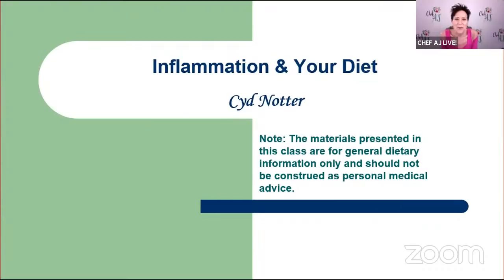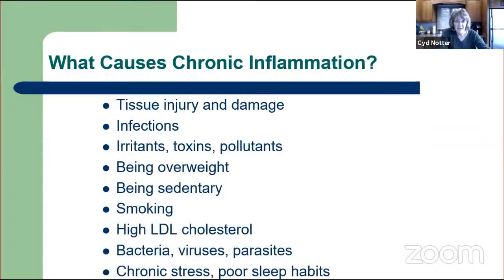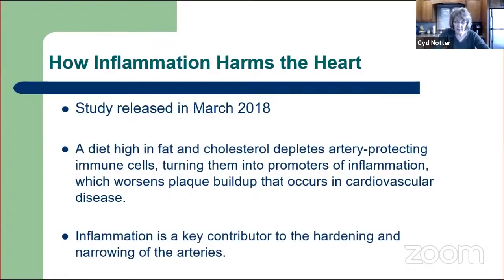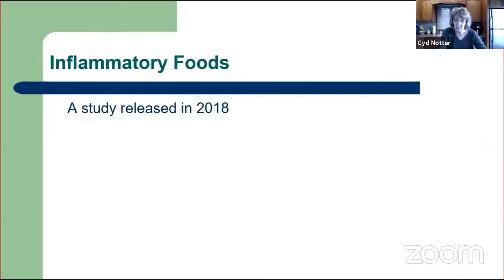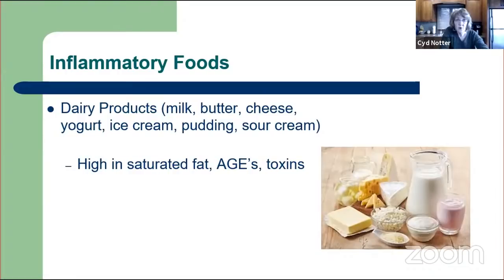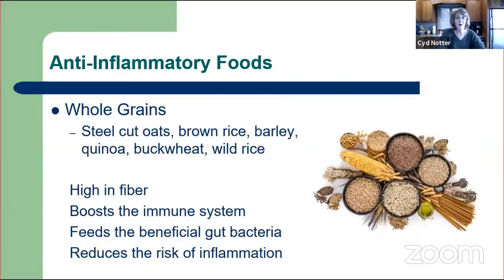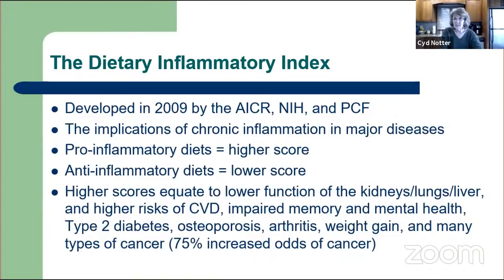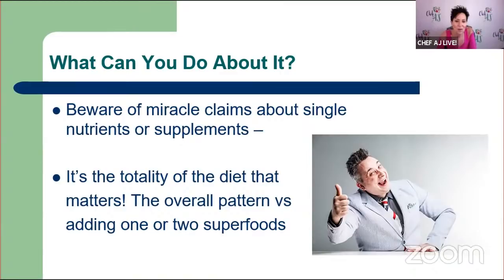Roasted Balsamic Mushroom Quinoa Salad | Interview and Cooking with Cyd Notter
The “Plan A” Diet book and a Free Webinar
 “How to get off the Diet Roller Coaster AND Protect Your Health Without Sacrificing the Foods You Love”

Cyd Notter is a graduate of the Center for Nutrition Studies, a certified instructor for The Starch Solution and other dietary courses, and a past newspaper columnist. In 2011, Cyd founded The “Plan A” Diet and went on to release an award-winning book by that title in 2019. For over 25 years,

Cyd has offered a variety of health and cooking classes, both locally and online. She also provides personal coaching through her online course “Get Off the Diet Roller Coaster.” Cyd has been a featured speaker at Vegfests and other local groups, and has worked with school district employees and a hospital’s fitness center. Cyd and her husband live in Illinois, where they enjoy outdoor activities, classic movies, and old Volkswagens.

Roasted Balsamic Mushroom Quinoa Salad

Dressing:
¼ cup balsamic vinegar
2 tsp Dijon mustard
½ garlic clove
1 small pear, peeled and cut into chunks
1/3 cup water
3 (or more) Deglet Noor dates (optional)

Salad:
16 oz. Portobella mushrooms
1 cup uncooked quinoa
4 green onions, sliced
3 cups chopped spinach
½ cup slivered almonds, toasted
1 cup halved cherry tomatoes

Blend dressing ingredients (vinegar, mustard, garlic, pear chunks, water) until smooth. Do a taste test to tweak the ingredients or add dates, if desired.
Cut mushrooms into chunks and combine in a large bowl with ¼ cup of the pear dressing. Spread mushrooms in a single layer on a lined baking sheet, and roast for 20-30 minutes, stirring occasionally. (Note: if using a Silpat to line your baking sheet, be aware of the maximum temperature recommendations.)

While mushrooms roast, bring 1-3/4 cups water to a boil and stir in the quinoa. Cover pot, reduce heat to low, and simmer for 15 minutes. Remove pot from heat and set aside, covered, for 10 minutes more. Fluff with a fork.

Combine quinoa, roasted mushrooms, green onions, spinach, almonds, tomatoes, and remaining dressing in a large bowl. Add more dressing as needed. Can be served warm or chilled.